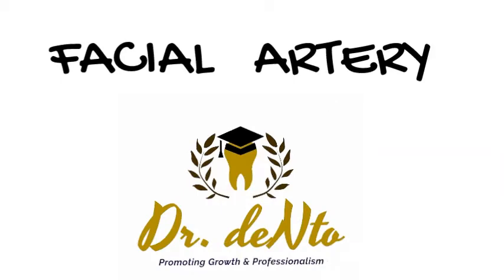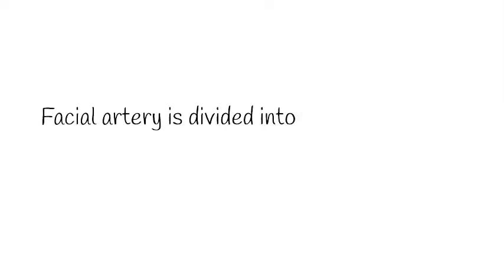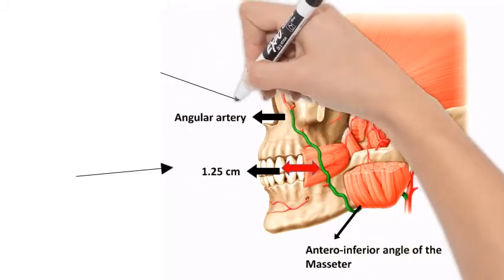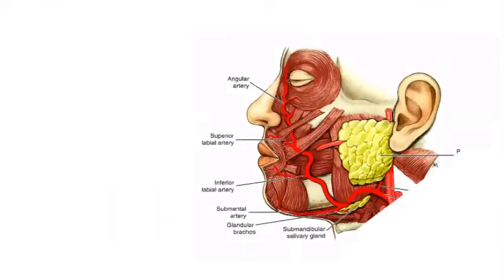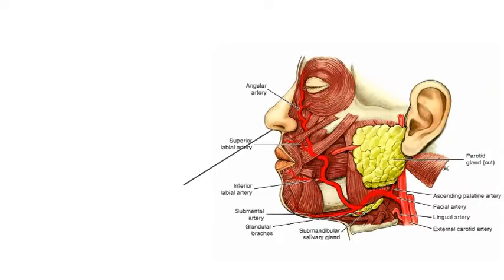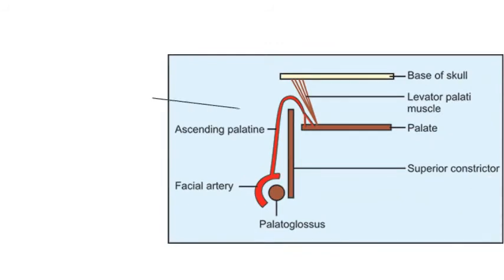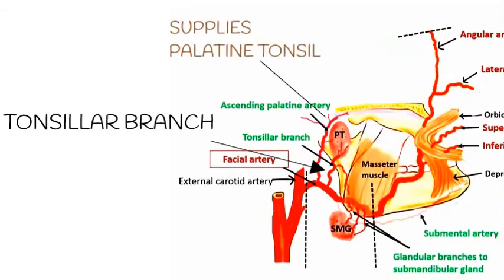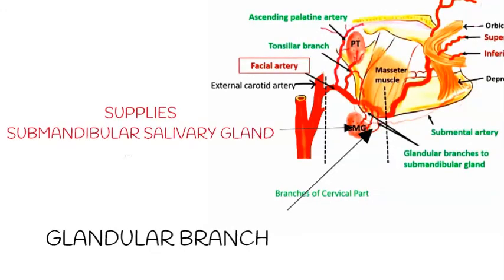Facial artery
Facial artery and its branches